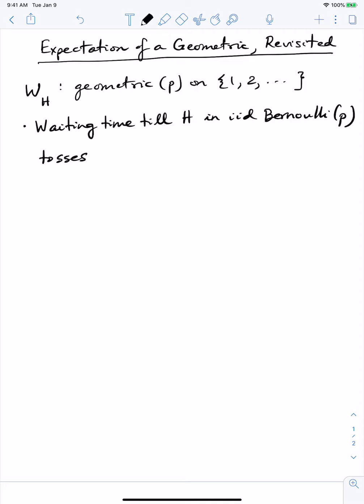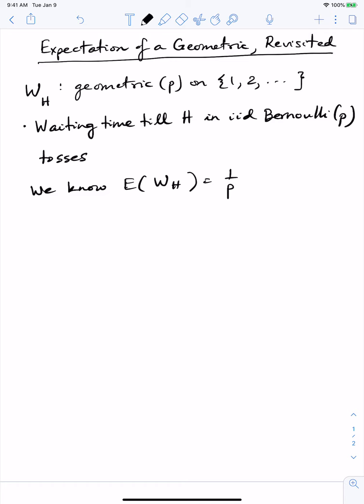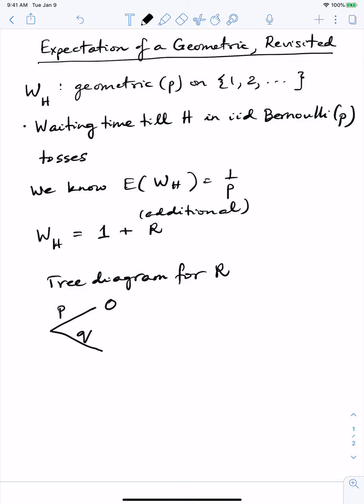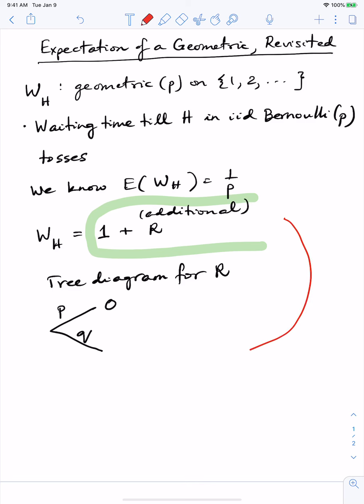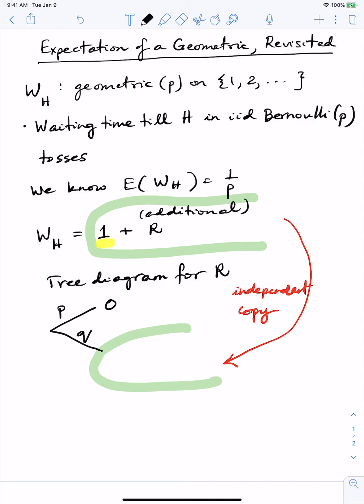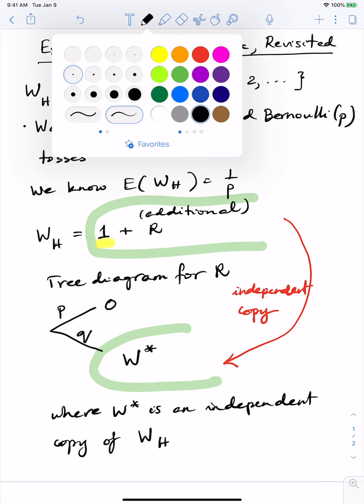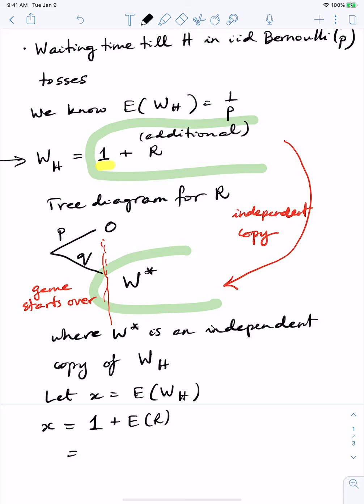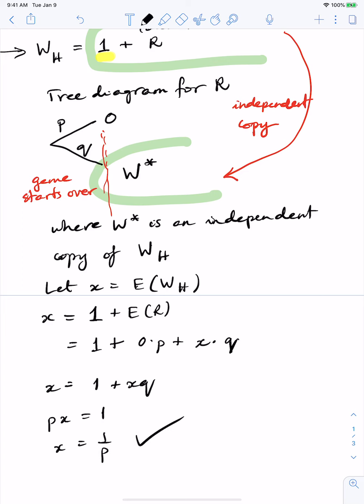Expectation of the Geometric, Revisited